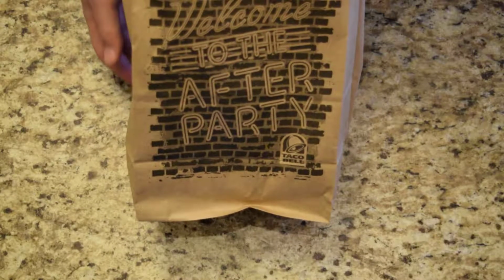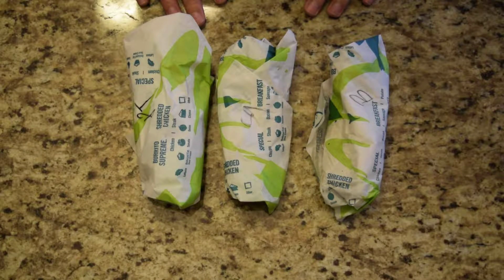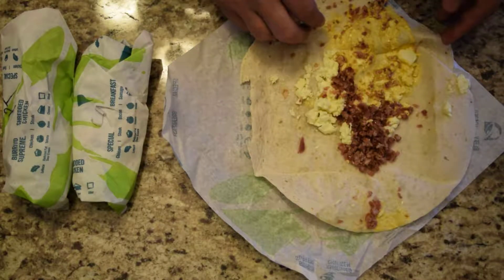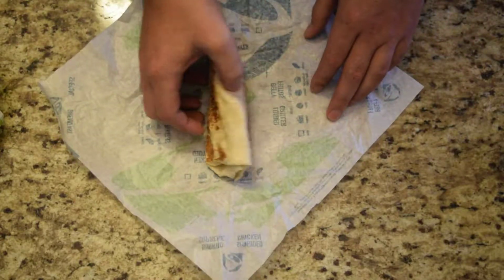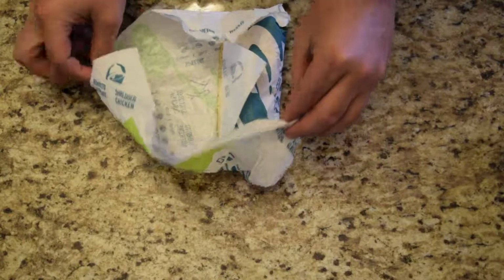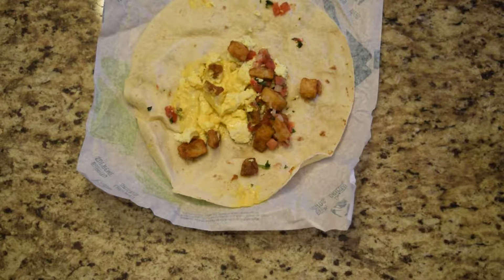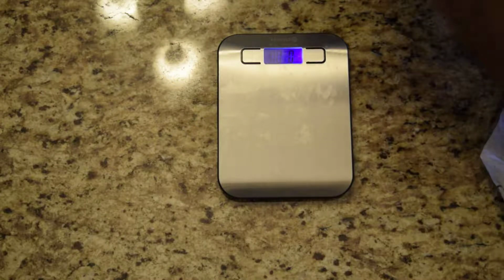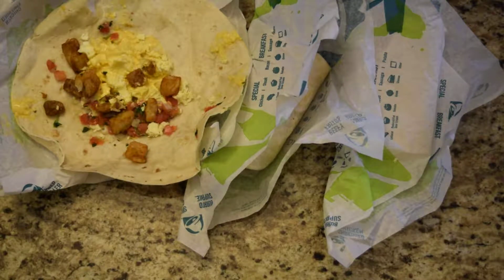Unboxing: Taco Bell Grilled Breakfast Burrito (Bacon, Sausage, Fiesta Potato)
Fun video showing you what you can find inside of your grilled breakfast burrito off of Taco Bell dollar menu. Price varies from $1 to $1.49 at various locations.

Product was purchased from seller: Taco Bell

Like this product? View all of our 5 star recommended items on our New Amazon Influencer

Video recorded by a Nikon D5300

We are currently looking for a new camcorder for reviews.